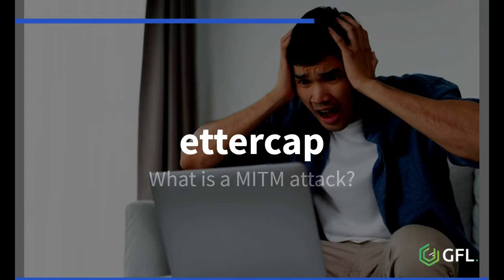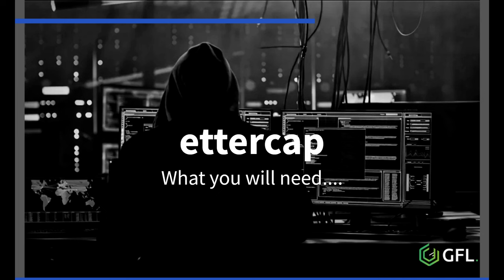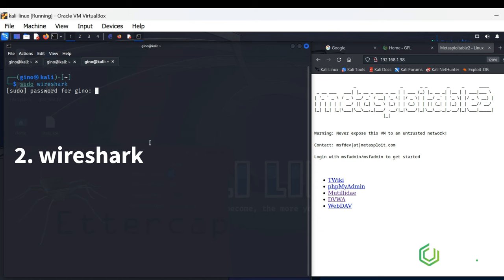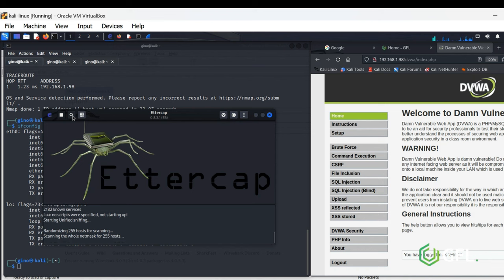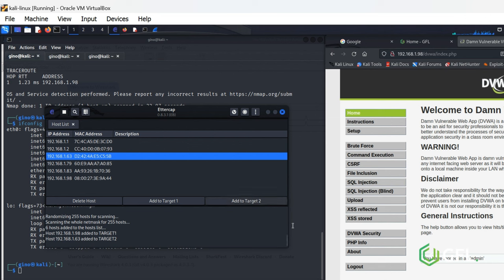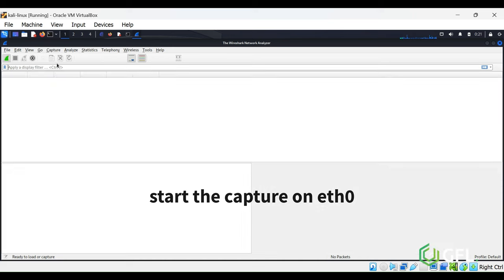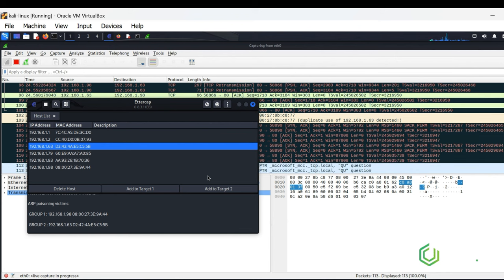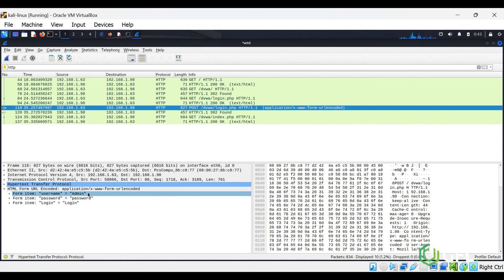ETTERCAP Man-in-the-Middle Attack Explained (4 Minutes) | Kali Linux Tutorial!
We are going to sit in between two devices, client and server, to steal data. This is achieved with Ettercap.
Ettercap is an open-source tool that can be used to support man-in-the-middle attacks on networks.

We use ARP spoofing for this.
In computer networking, ARP spoofing, or ARP poisoning, is a technique by which an attacker (Kali Linux) sends Address Resolution Protocol messages onto a local area network, to become the Default Gateway.

00:16 - What is a MITM attack
00:28 - What you will need for this exercise (Kali linux on a VM - Attacker)
Metasploitable 2 (Server with app) (Windows machine - Victim)

00:43 - Start up Ettercap and Wireshark.
01:29 - Configure Ettercap
02:34 - Wireshark
02:59 - Beginning the MITM attack (ARP poisoning)
03:21 - Results of the MITM attack (Credentials visible)

Again, like Metasploit, Ettercap performs the type of Ethical Hacking where the rubber meets the road. We can steal peoples credentials if they visit weak websites/have poor security.

Always surf with a VPN or do not visit websites in a coffee shop or airport free wifi network.

Always remember, these techniques are for Ethical purposes only and are illegal on the public internet. 😍

If you want to take your mind off Ethical Hacking for 5 minutes. 🚀☀